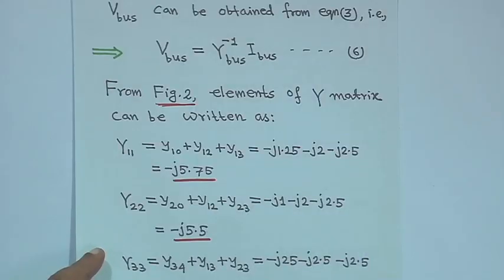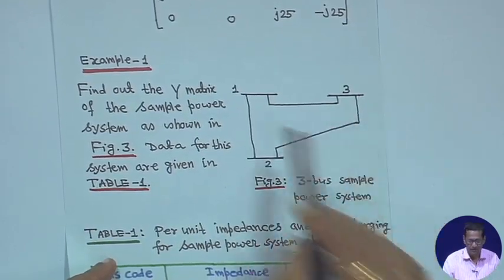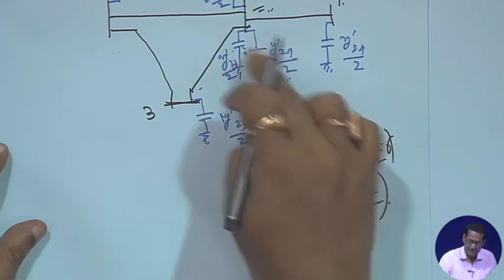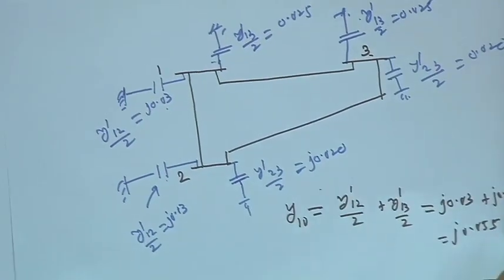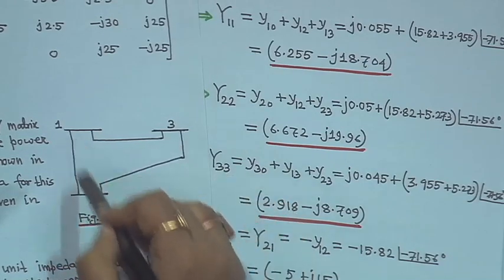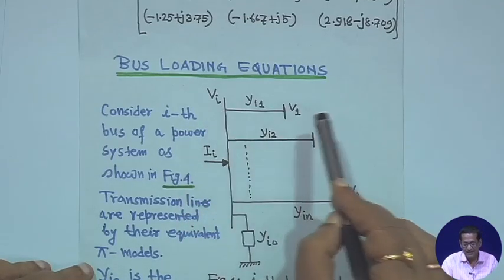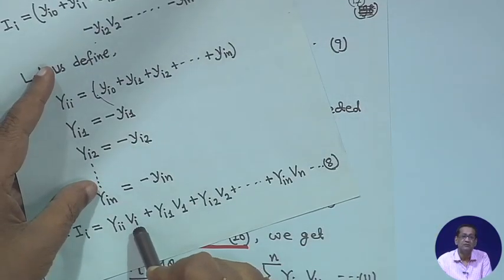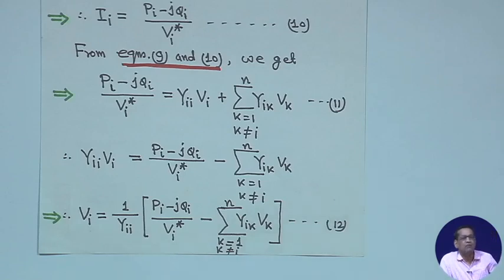Lecture 28 : Load flow studies(Contd.)